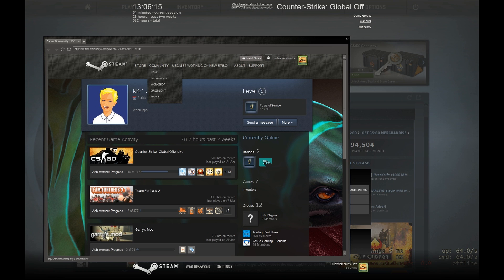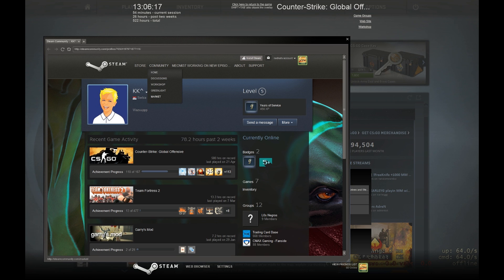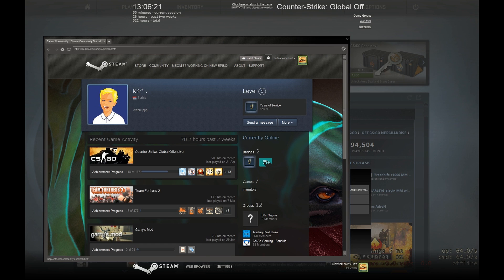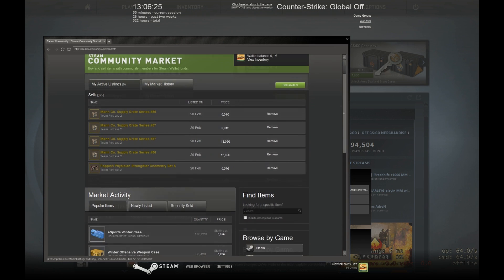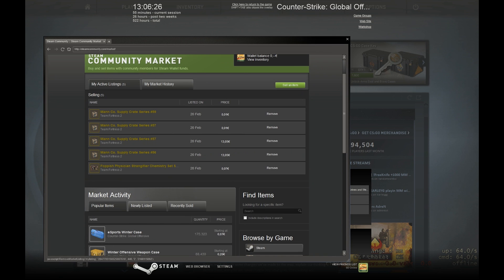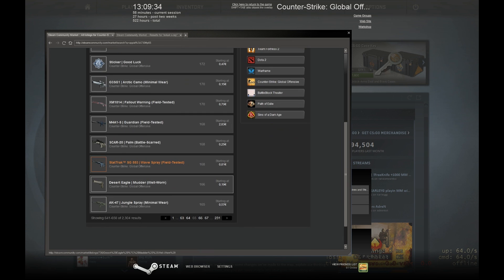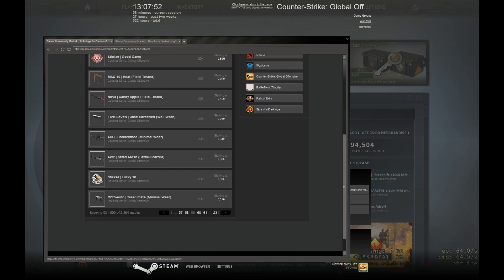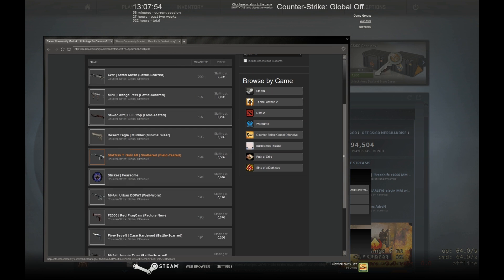CSGO Trade From Nothing To Knife Episode 4: Tips and Tricks And Epic Profit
Fourth episode of my trading series where I will be trading myself from litterly nothing to a knife.
In this episode I will show a few tips and tricks and then continue the quest for a knife!
Also pleave give me suggestions on how I could improve my material! Thank you!